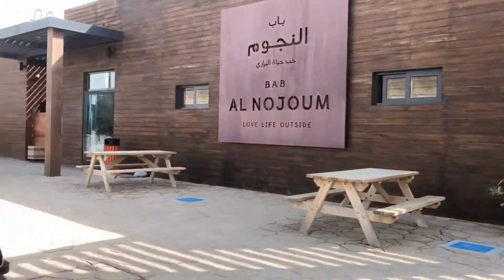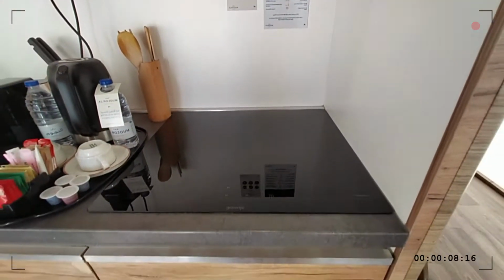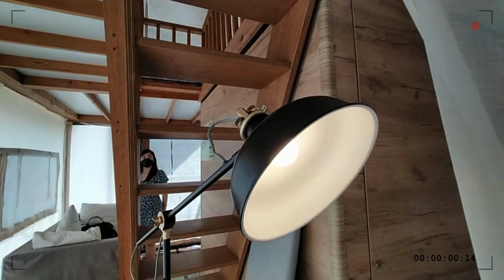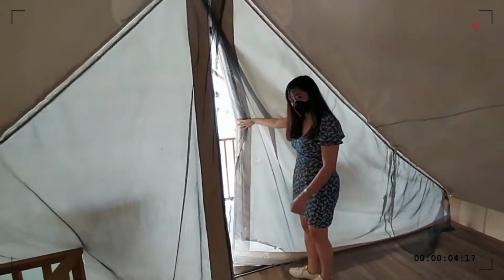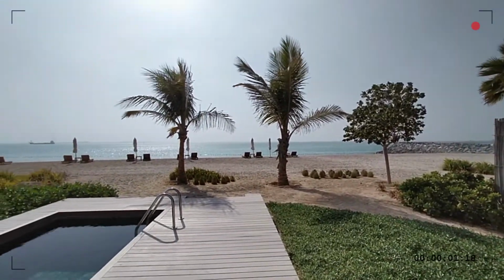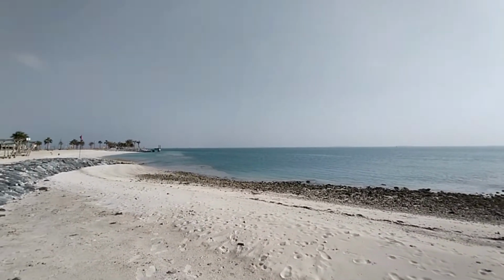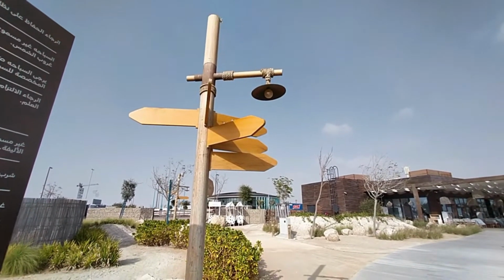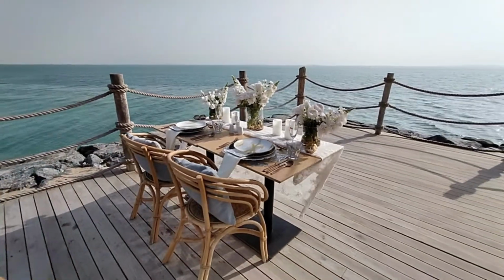BAB AL NOJOUM Al Hudayriyat Island | Villa Tent Tour + Campground Tour | Enchanting Luxury Glamping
Discover a dreamlike realm where stars meet the sea and sand in Abu Dhabi, Hudayriyat Island. Ensconced by a tranquil beach, the island is a mesmerizing new luxury camping destination unlike any other in the country.

If you haven’t camp there yet, watch my vlog first to find out if it’s worth it! Note that they have special discounts for healthcare employees.